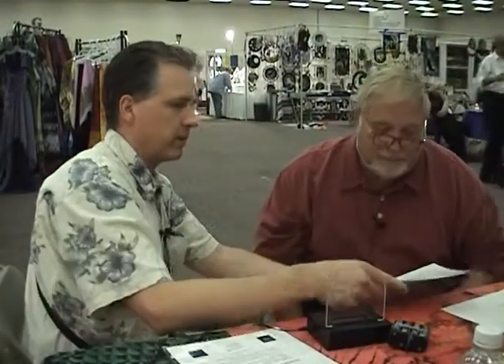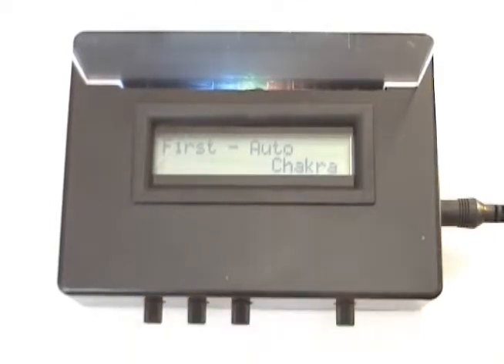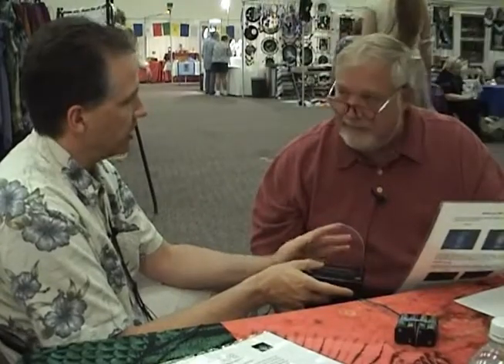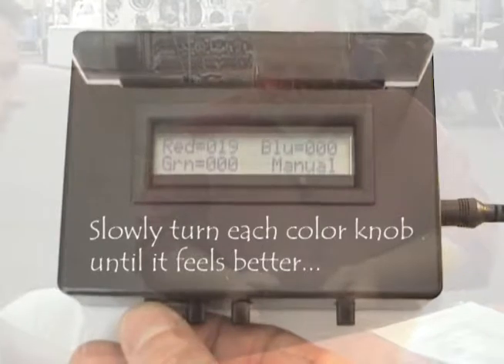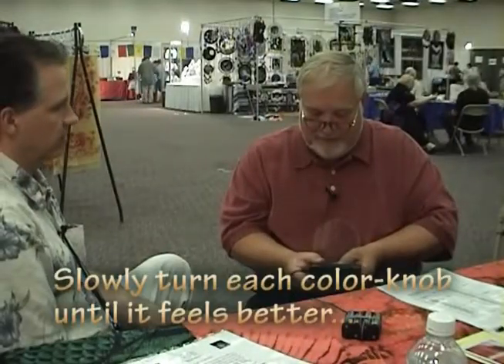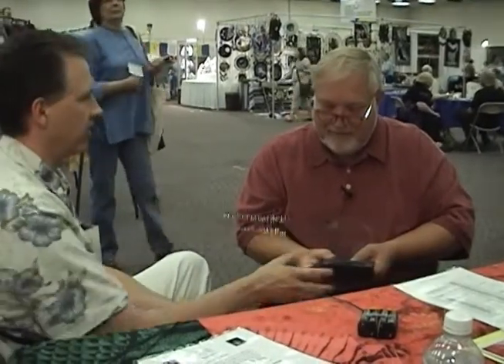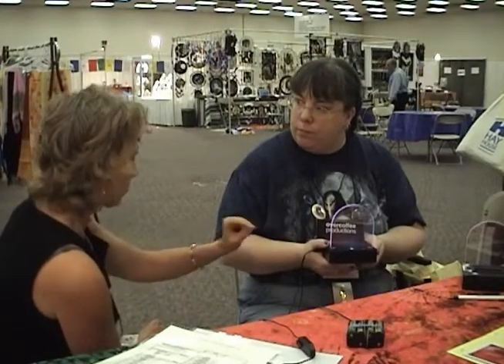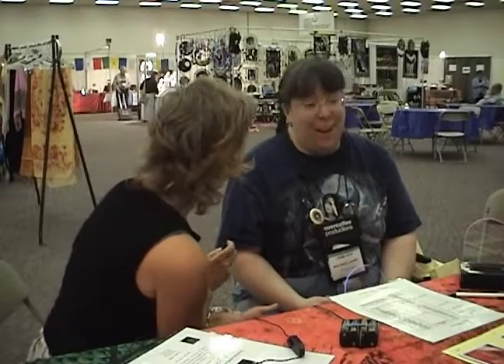Introducing the Perkl Light Energy Spa (tm)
The Perkl-Light is a powerful, light-based energy device.  The energy it produces is similar to your body's own chi or life-force energy.  Use the Perkl-Light to boost and balance your energy, and to clear the wellness challenges that we all face on a daily basis.